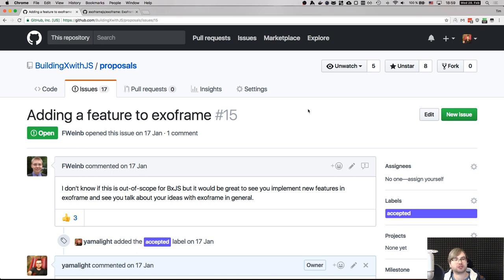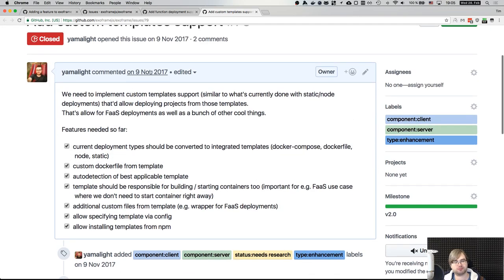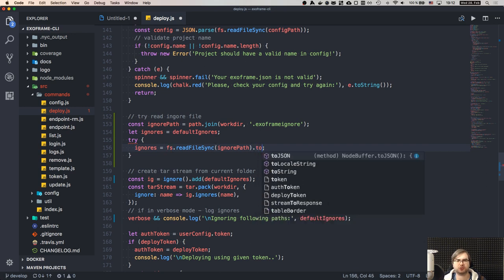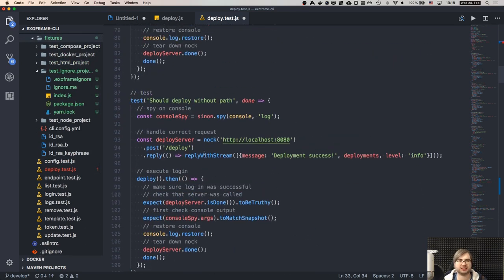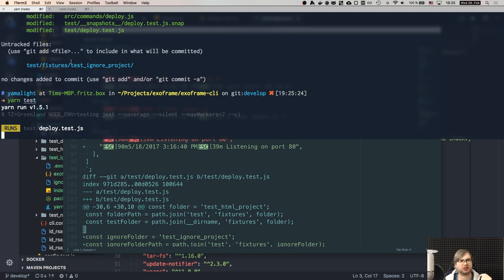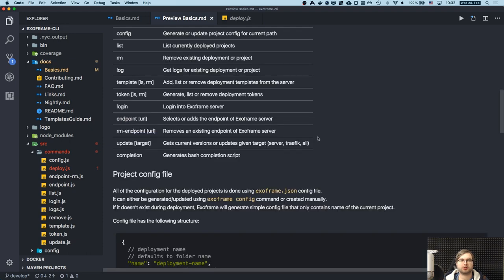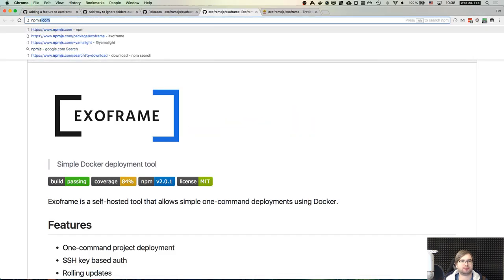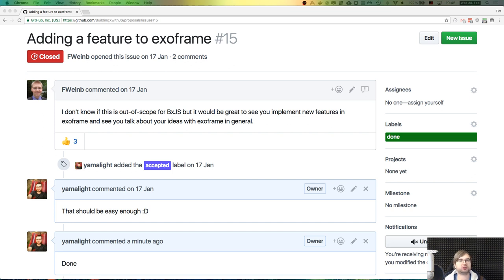BxJS Livestream - Adding new feature to Exoframe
In this livestream I am adding a new feature to open source project called Exoframe.

Please, only do this if you have spare money and you feel like I've done something meaningful for you :)